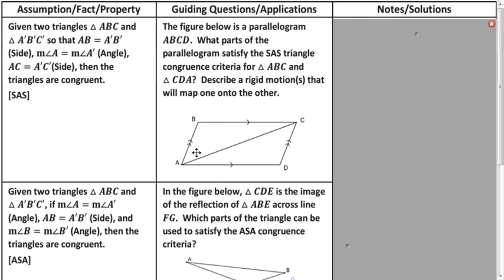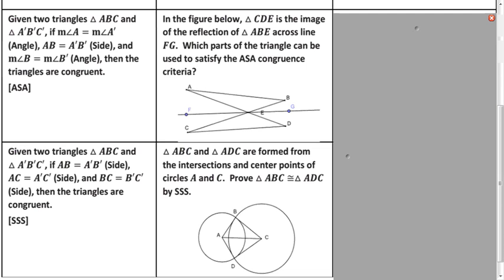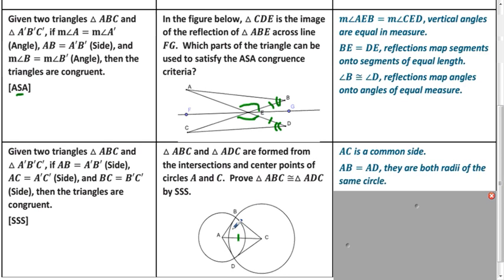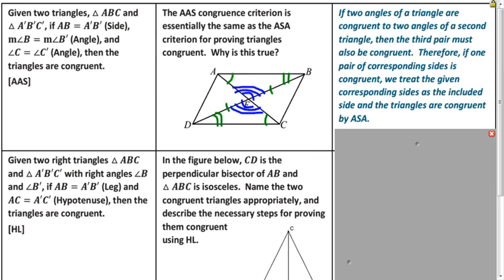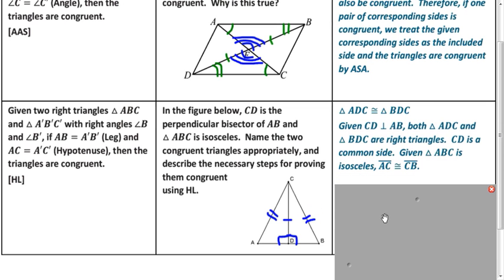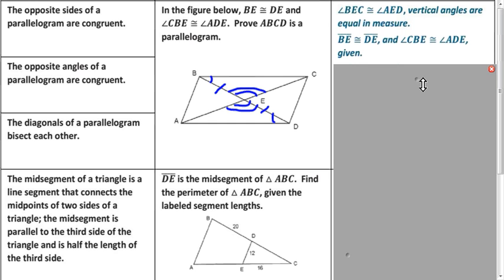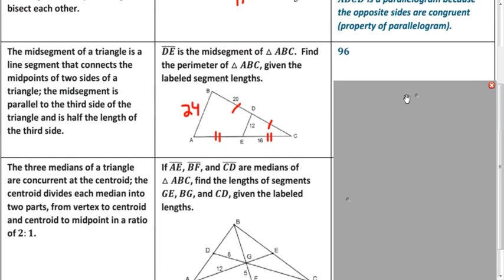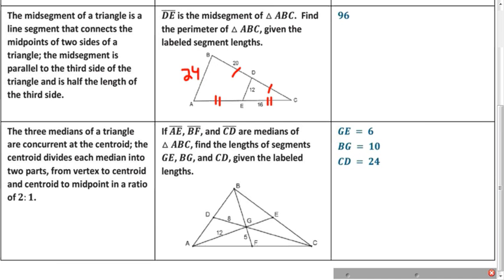4.4.2 - Review Of Assumptions